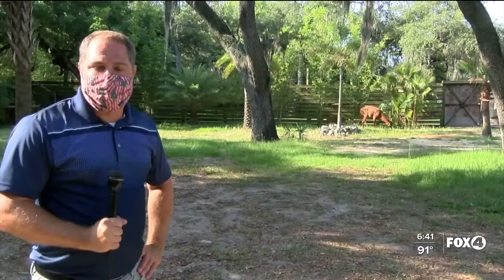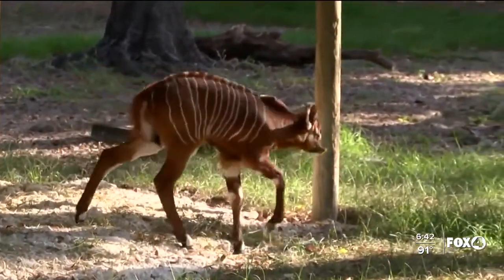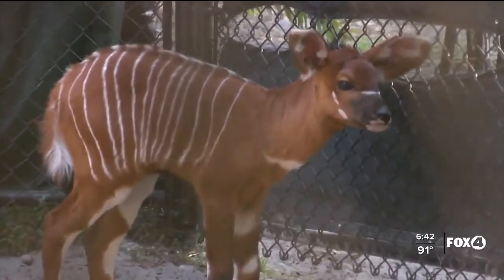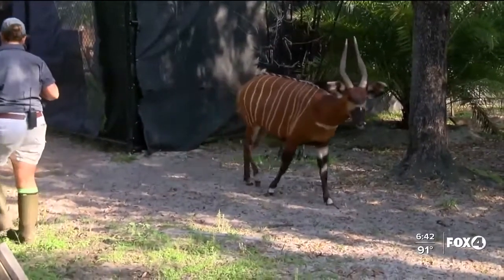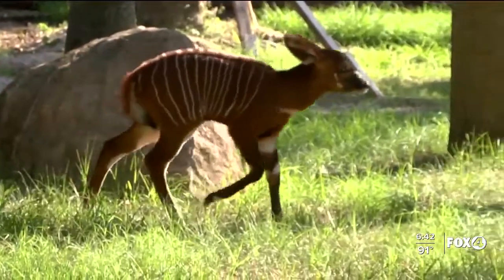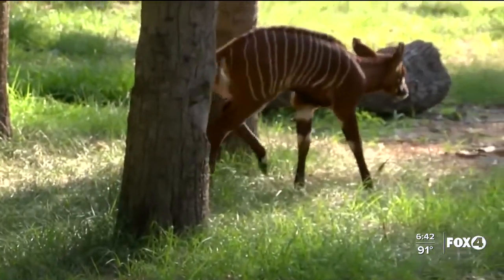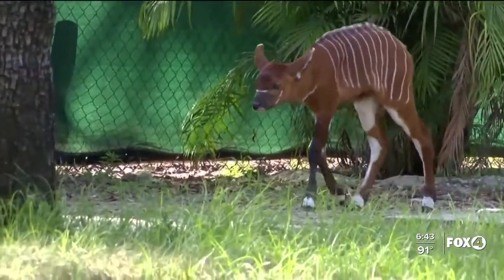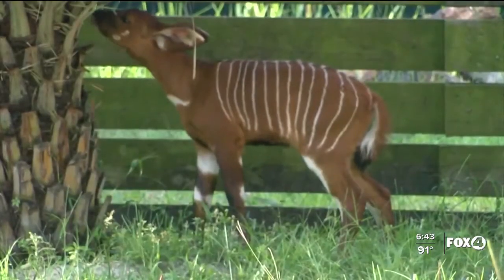Zoo welcomes new Eastern Bongo Antelope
Zoo Tampa welcomes an endangered Eastern Bongo calf.